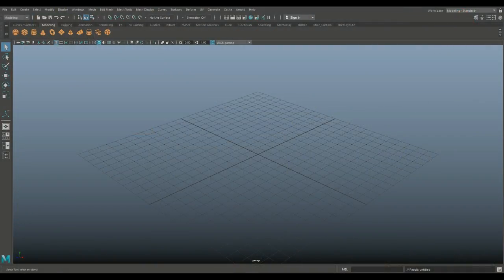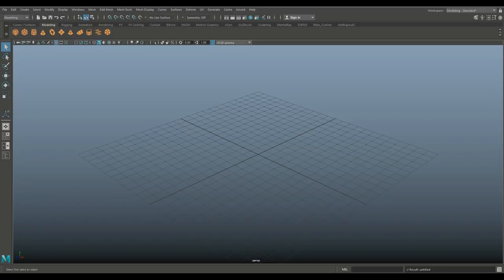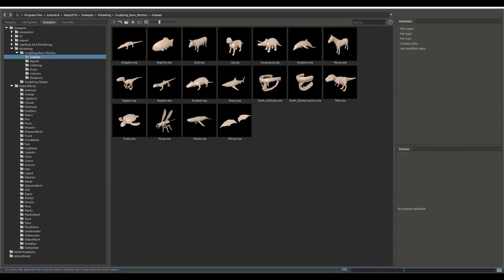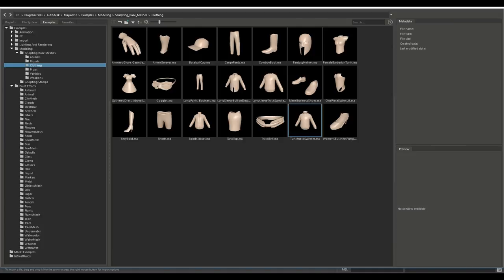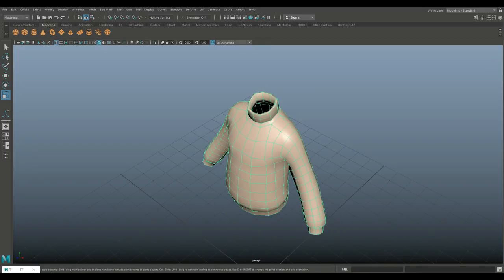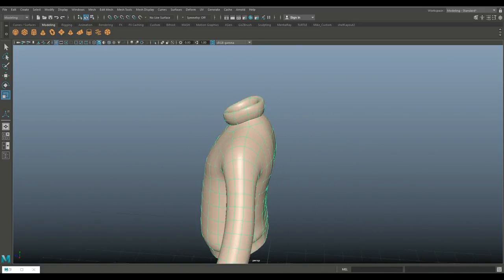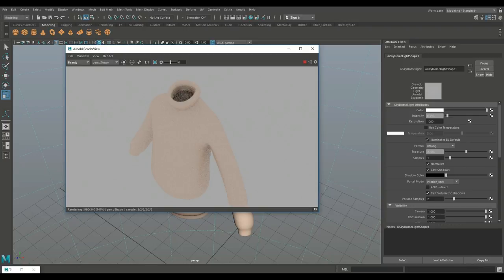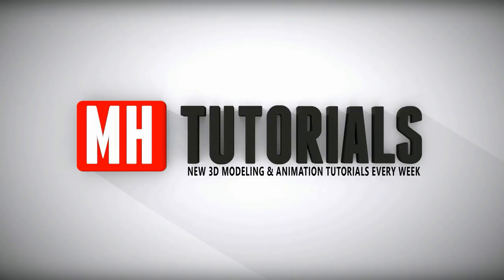Maya 2018 tutorial : Using CLOTHING presets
In this short little tutorial I will show you where to find the menu formally known as Visor and how to get and use presets as a base mesh for clothing, bipeds, animals etc.

AMAZON GATEWAY

Link to MH Tutorials Amazon store :

MH Tutorials
The Netherlands

CAMERA GEAR

Jason Swisher
Samuel Martino ( Dogwood Gaming )
Jamie
Dylan Void